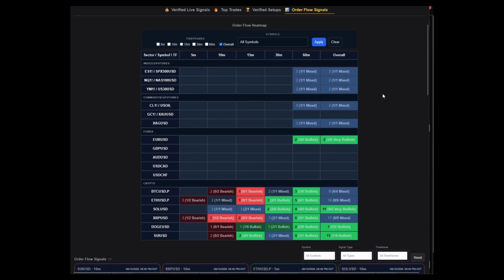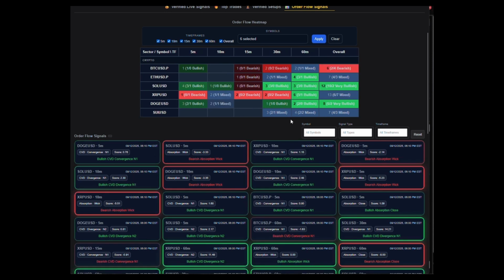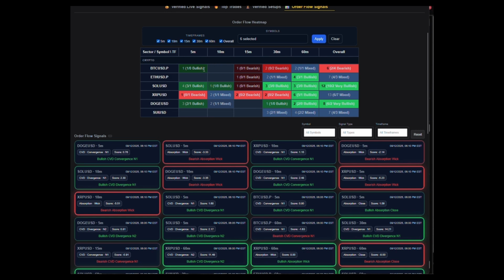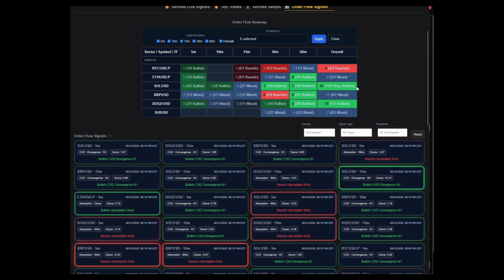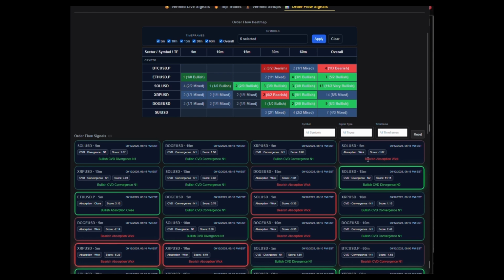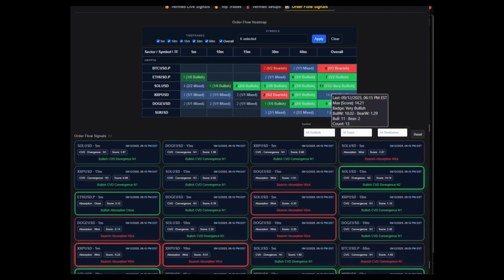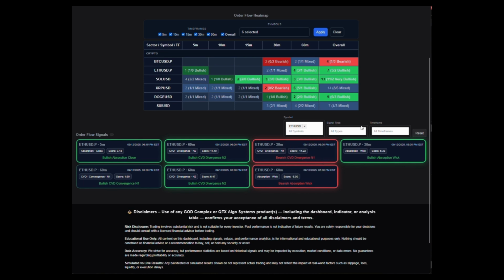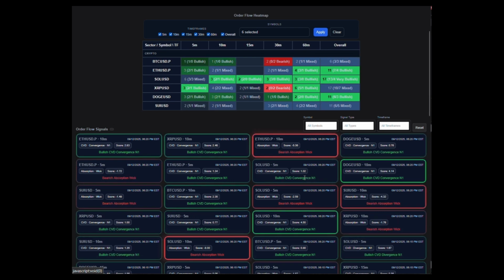QTX Order Flow Signals Walkthrough| How to Read Absorption, Delta & CVD (Made Simple)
Learn how to use QTX Order Flow Signals to spot absorptions, delta shifts, and CVD divergences + convergences — all simplified into one live heatmap.
No footprint charts. No clutter. Just clarity across forex, futures, indices, commodities, and crypto.

QTX Order Flow Signals helps you:
✅ Track multiple assets & timeframes at once (impossible manually)
✅ See institutional order flow simplified into tradable signals
✅ Avoid the drawdowns that kill most traders

Whether you’re new to order flow or an advanced footprint user, this system makes institutional clarity efficient and accessible.